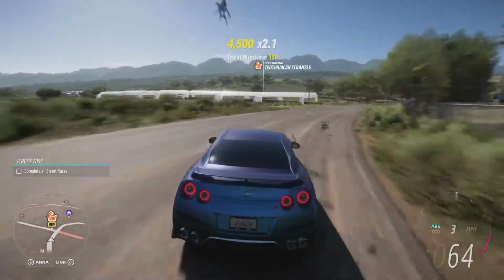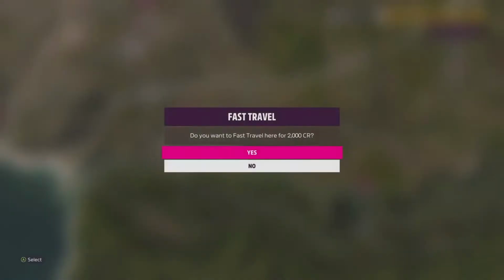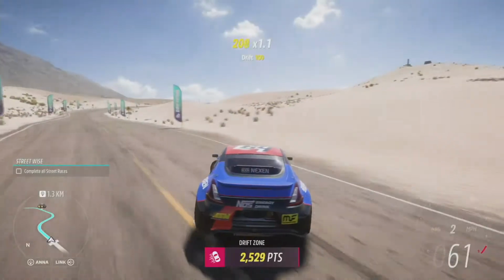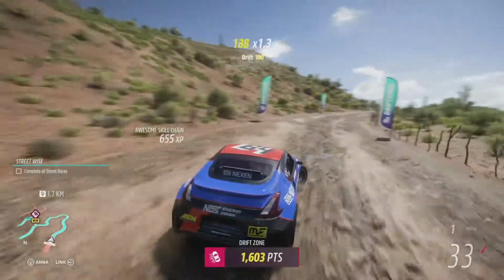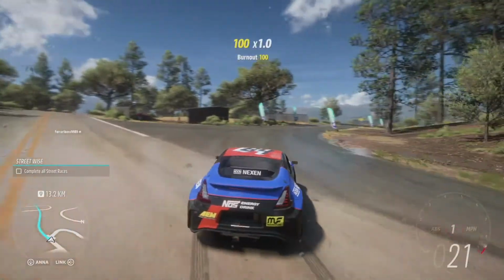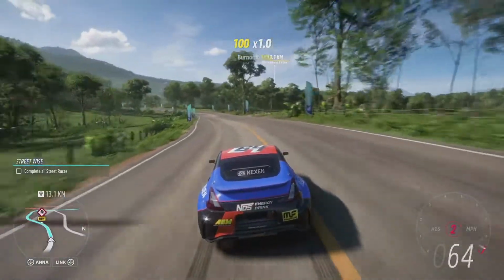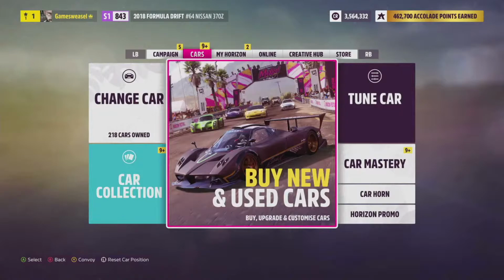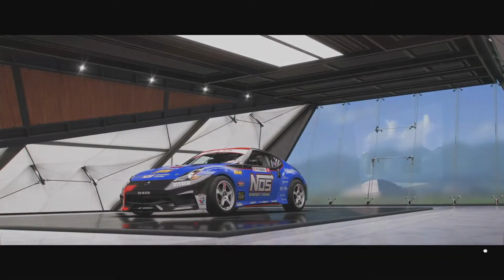Forza Horizon 5 Drift Mastery - How to drift in Forza Horizon 5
Matt's finally worked out drifting, Watch now to find out how to get 3 stars on every drift event.